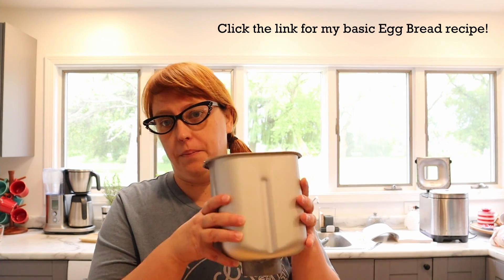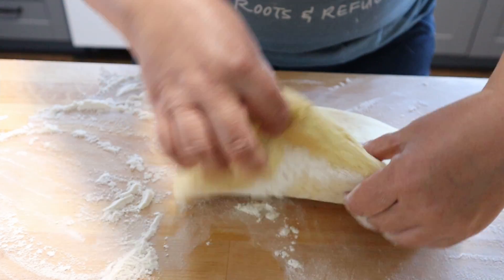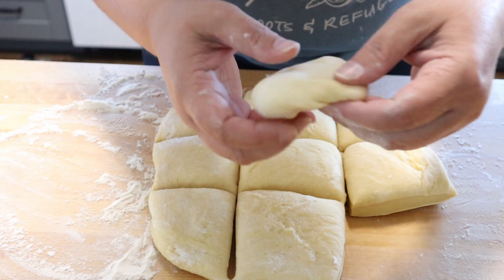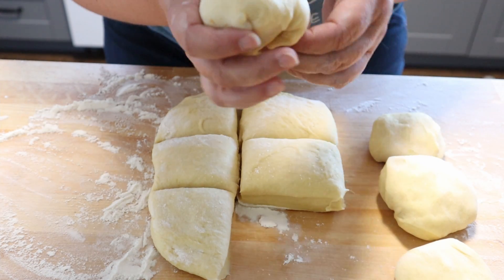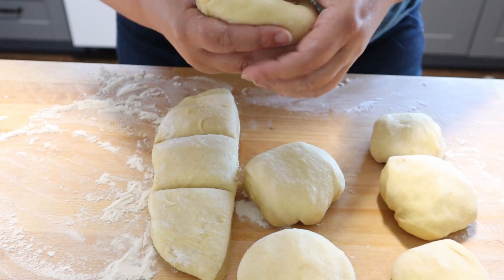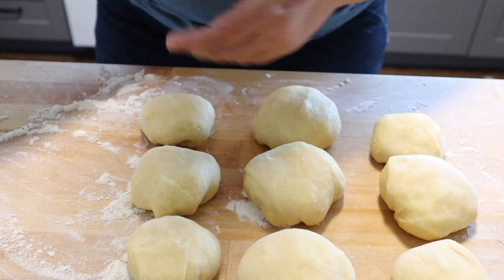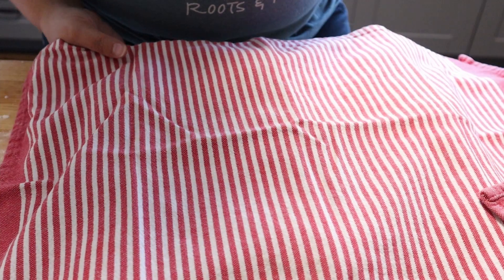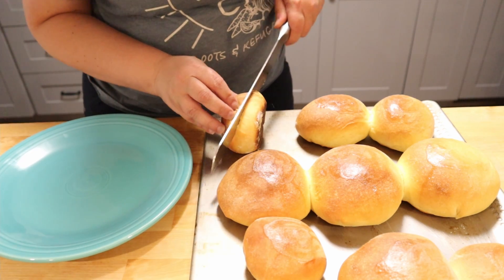Homemade Hamburger Buns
Dough is really all about how you shape it.  If you take a really tasty bread dough, shape it into individual pieces, and baked it on a cookie sheet you get evenly golden brown buns which you can then top with a delicious, itty-bitty burger.
Miranda will show you the way!